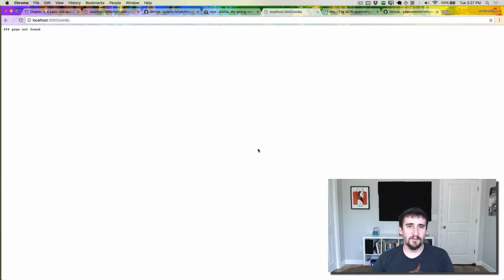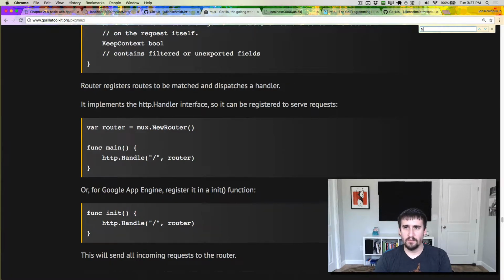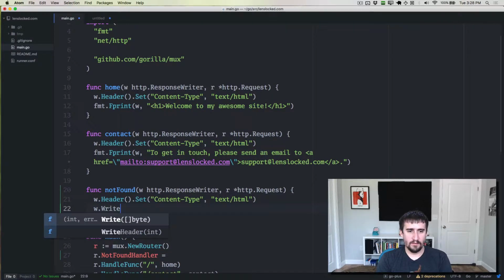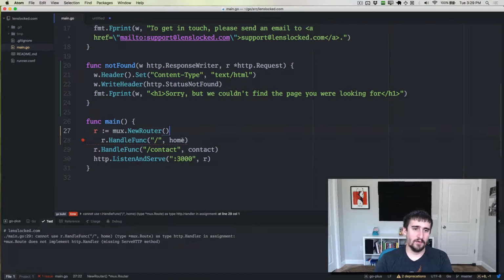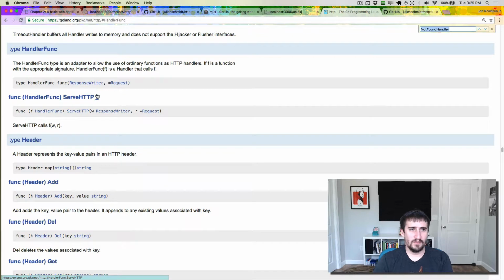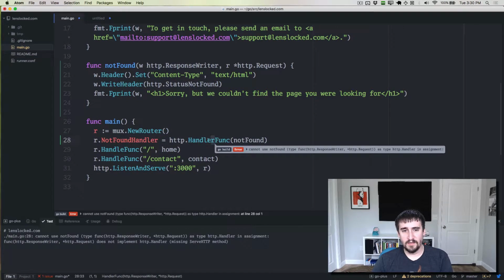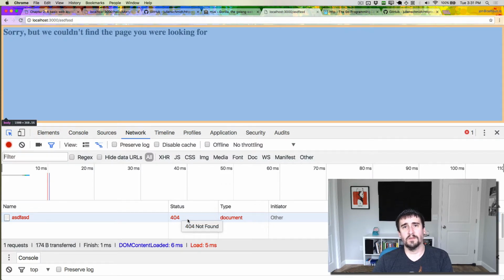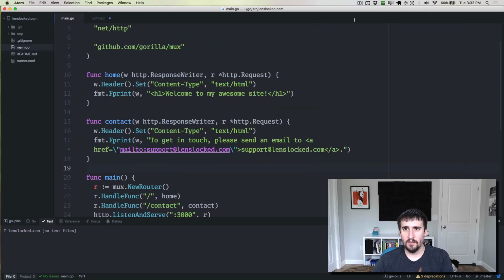Web Development with Go: 15 [Ex2] - Adding a 404 page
In this video we review how to complete the second exercise in Chapter 3 where we work to add our own 404 page using the Gorilla/mux router. This is very similar to the FAQ page we made before, but we have to cast it to the http.HandlerFunc type to make it work properly with the gorilla/mux router.